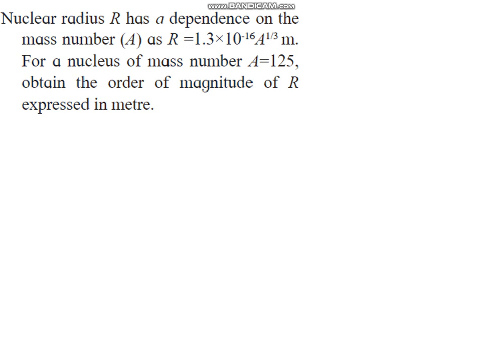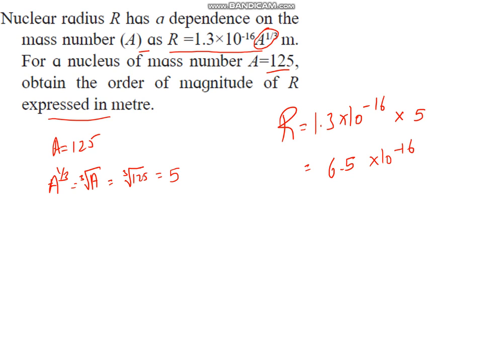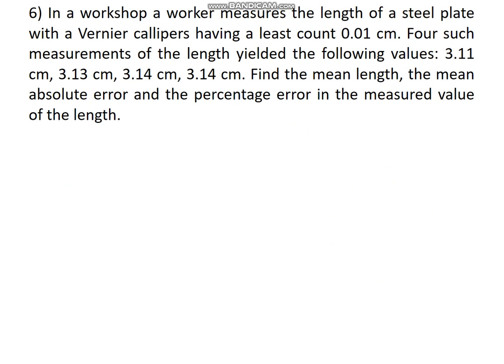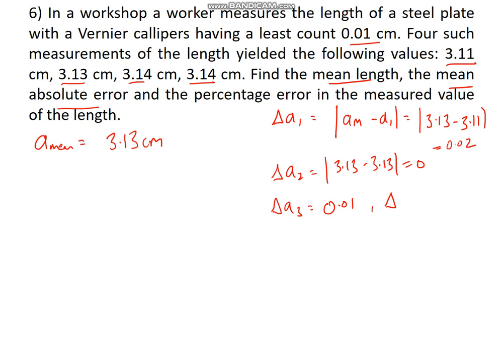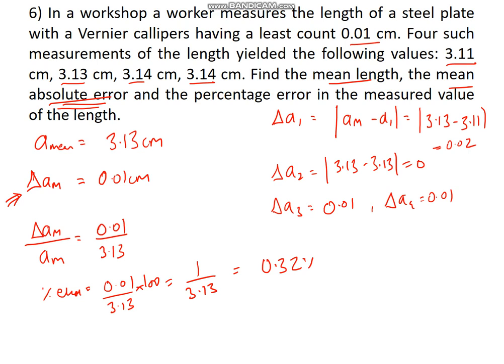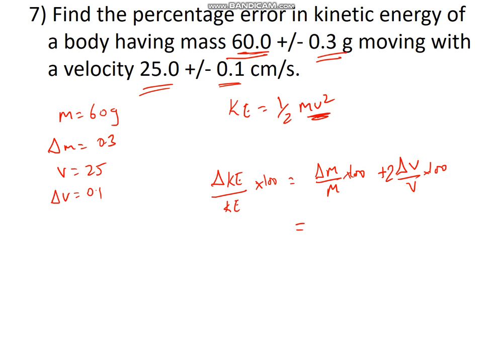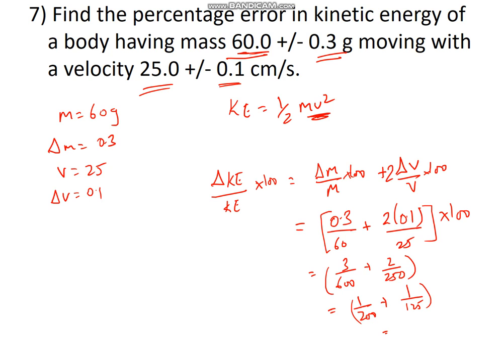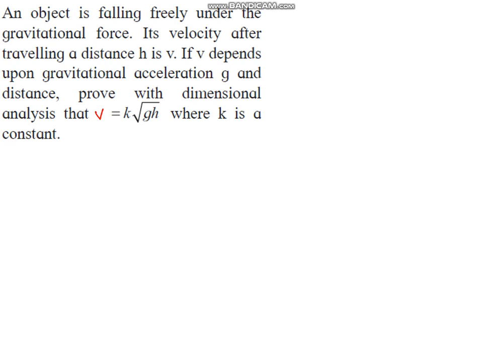Standard 11 Physics Chapter 1 sums part 1